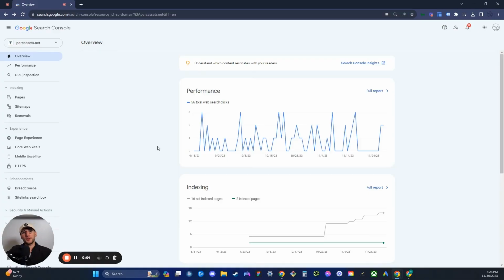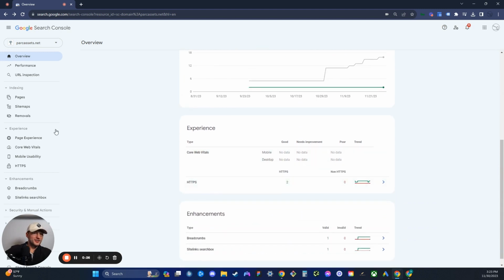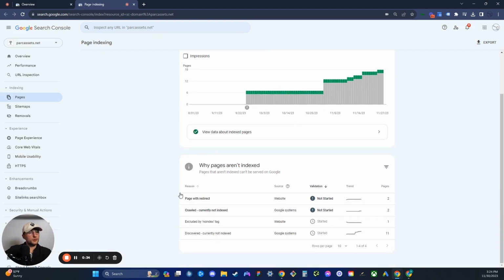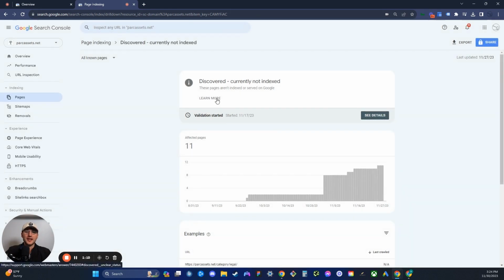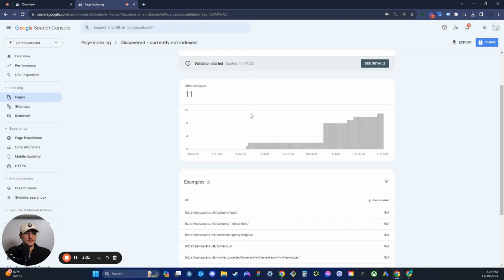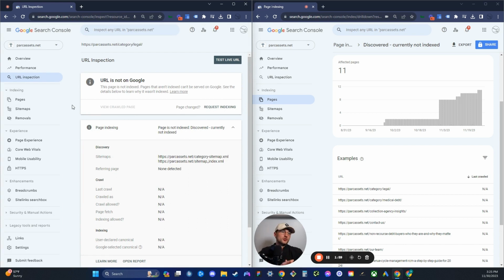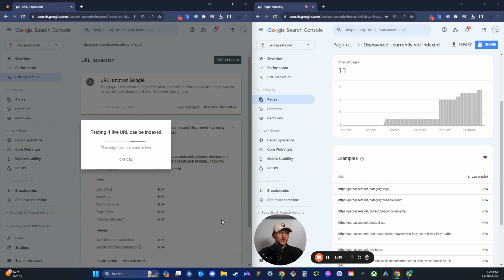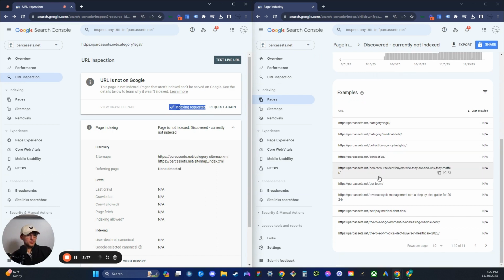How to Get Your URL's Indexed In Google | Discovered - currently not indexed - Easy Tutorial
In this video, I walk you through the essential steps to get your web pages indexed in Google's Search Console.

I'll address common challenges with auto-validation and demonstrate solutions using real examples from our client's websites.

Learn about handling non-indexed pages and utilizing the Inspect URL tool

By the end of this video, you'll have a clear strategy to enhance your site's visibility on Google.